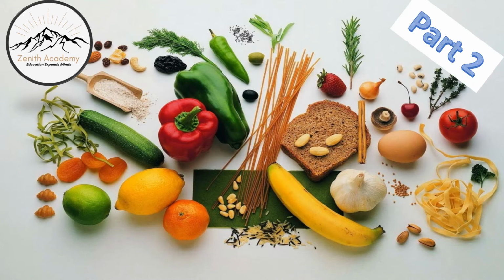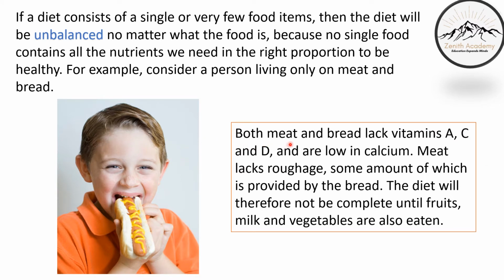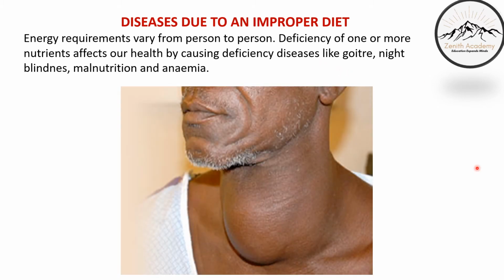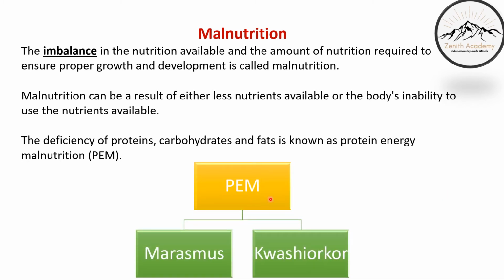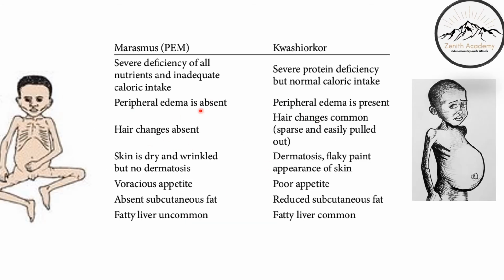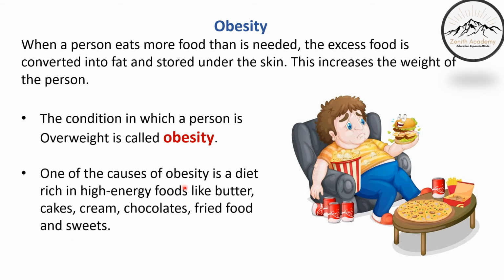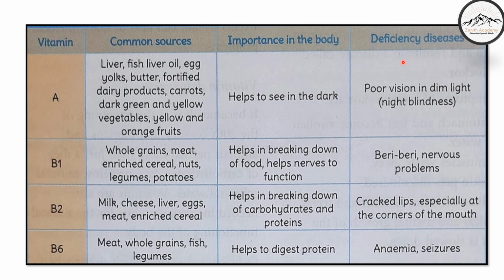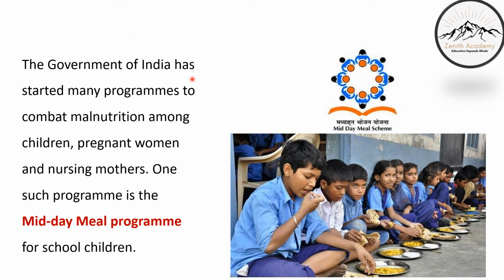Components of Food || CBSE Grade 6 Science (Part 2)